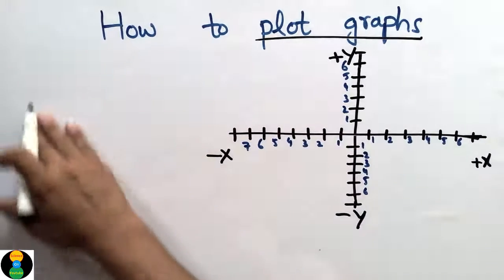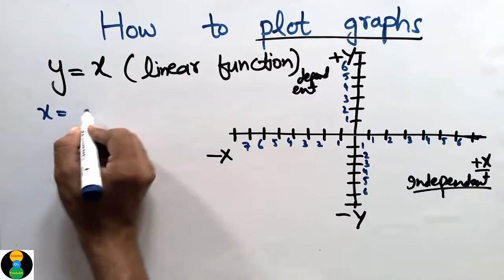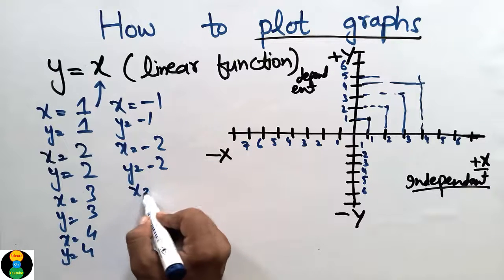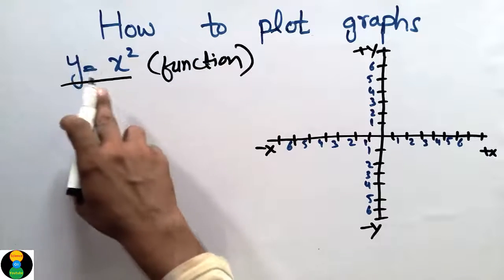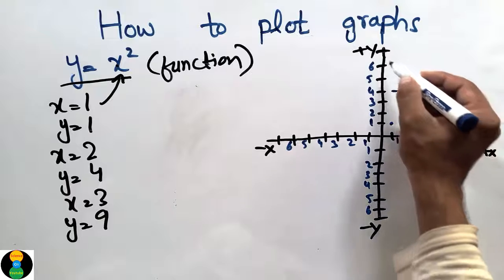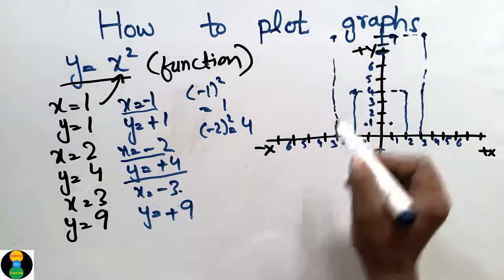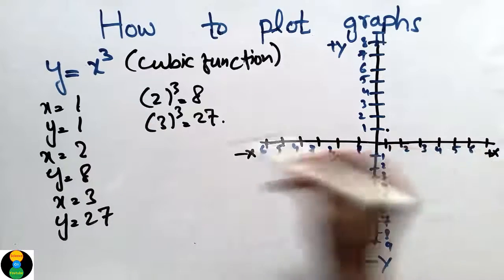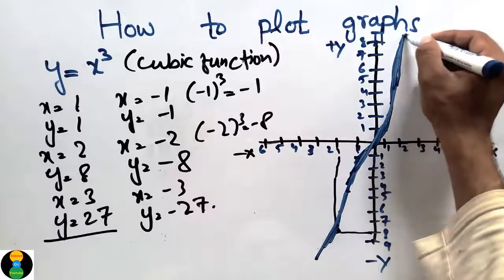How to plot graphs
Plot graphs
y=x
y=x2
y=x3
Linear function
parabolic function
cubic function